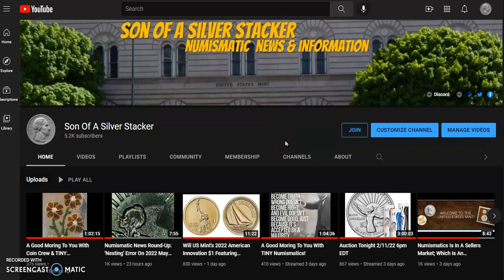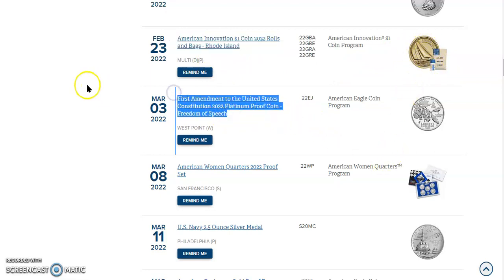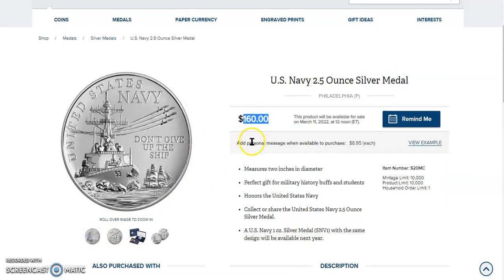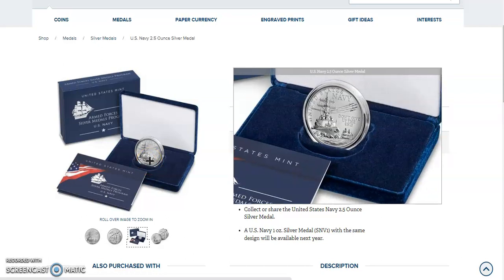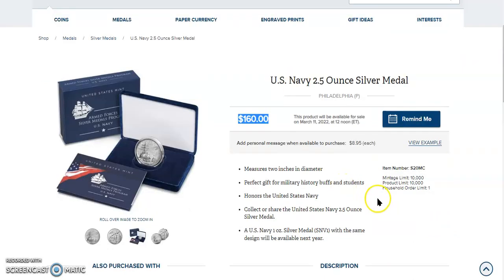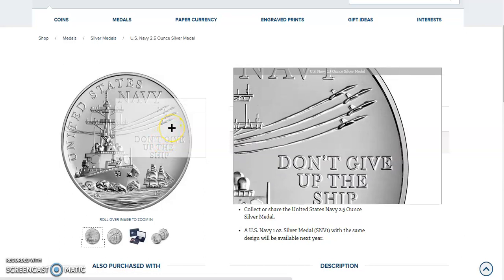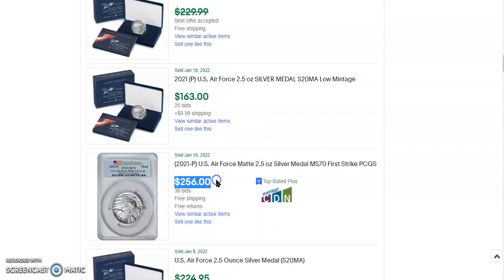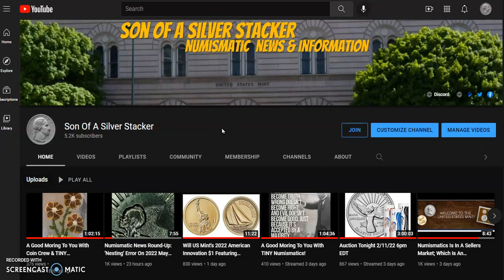US Mint Releases Pics, Prices & Specifications For U.S. Navy 2.5 Ounce Silver Medal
Welcome, in today's video we ask you to join us at JM Bullion to look at the love spot prices. Afterward, we went to the US Mint's website to look at the newly listed items on the production schedule. We found the 2022 American Innovation coin pics were up, as well as the U.S. Navy 2.5 Ounce Silver Medal.

U.S. Navy 2.5 Ounce Silver Medal